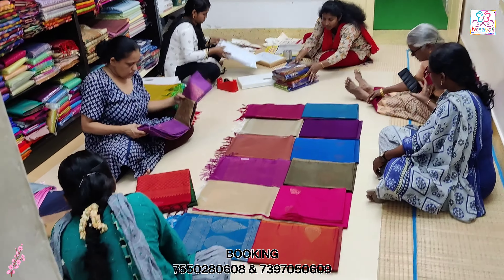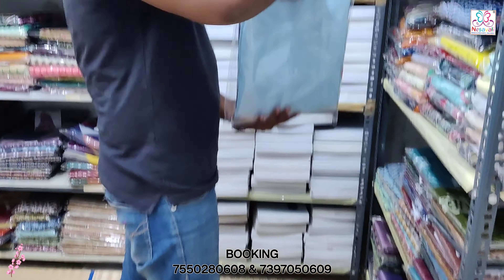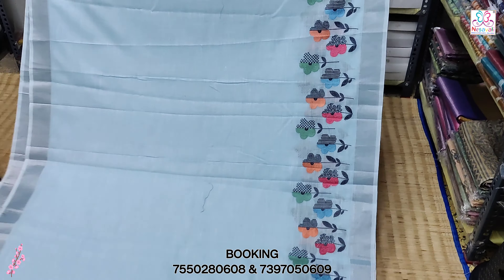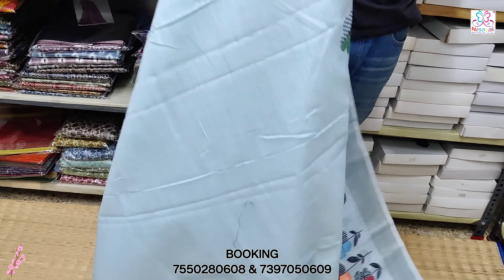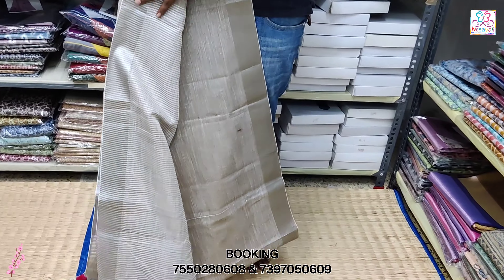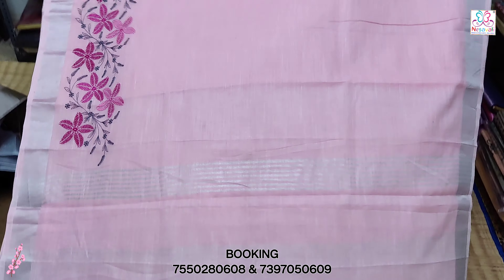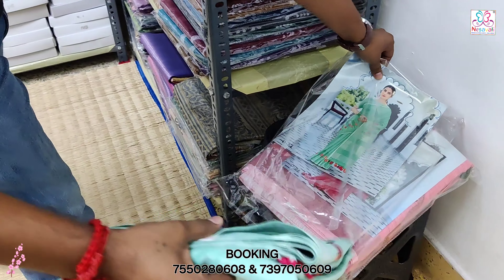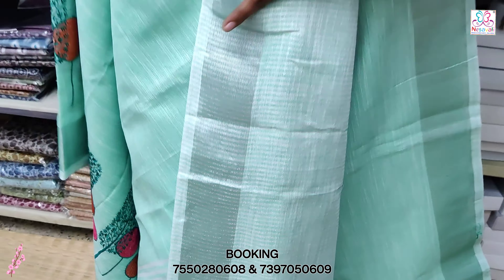21Apr23 | LINEN EMBROIDERY || COTTON MIX SAREES || FANCY COTTON | FAST MOVING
:-: LINEN Mix COTTON
:-: Turning Pattern
:-: Embroidery Work
:-: Offer Price : 1650/-

Address :
                Sirumugai Silk Sarees,
                D.no - 8/9, Lalbahadur colony,
                Bharathi colony road,
               (Way to Peelamedu Haribhavanam
                Hotel)
                Peelamedu,
                Coimbatore - 641 004